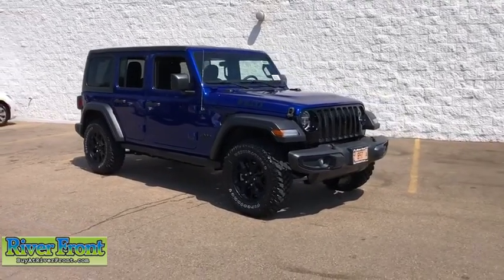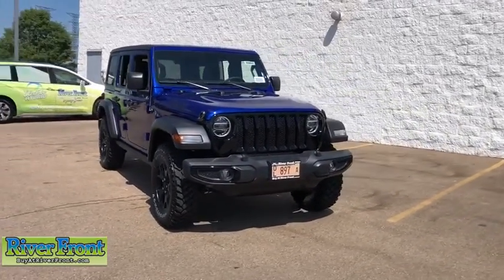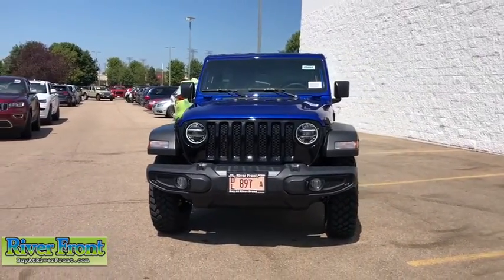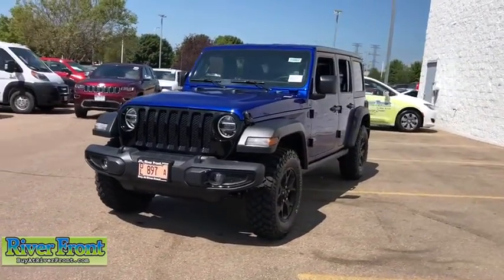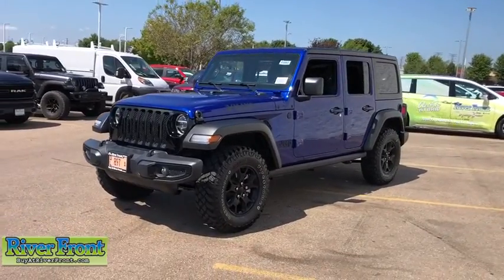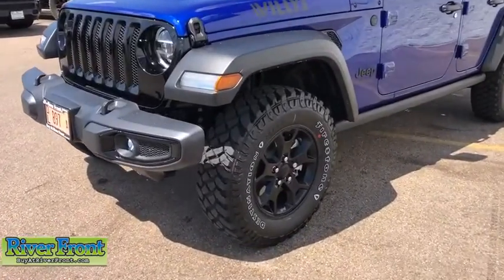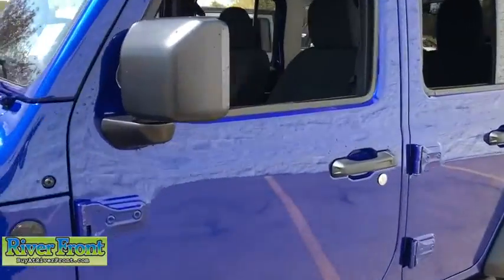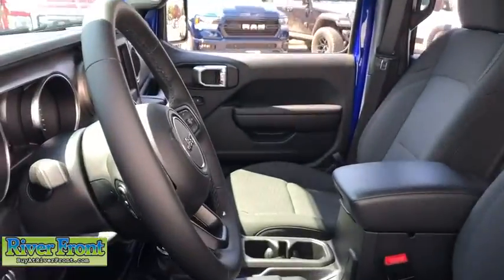2020 Jeep Wrangler St. Charles, Aurora, Glendale Heights, Naperville, North Aurora, IL 20862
Ocean Blue Metallic Clearcoat New 2020 Jeep Wrangler available in North Aurora, Illinois at RiverFront CDJR. Servicing the St. Charles, Aurora, Glendale Heights, Naperville, IL area.
2020 Jeep Wrangler Unlimited Willys - Stock#: 20862 - VIN#: 1C4HJXDG2LW331096

Ocean Blue Metallic Clearcoat 2020 Jeep Wrangler Unlimited Willys 4WD 8-Speed Automatic 3.6L V6 24V VVTbrbrOur mission is to earn the customer's loyalty by delivering sales and services experiences with high quality, excellent value, integrity and enthusiasm. We function as a team, work ethically and focus on meeting and striving to exceed the expectations of our customers.brbrbrWe are open and ready to assist in your vehicle purchase!